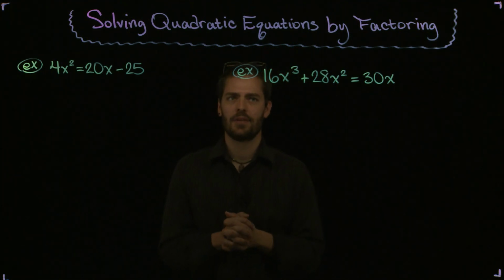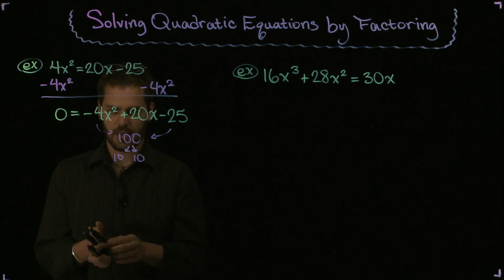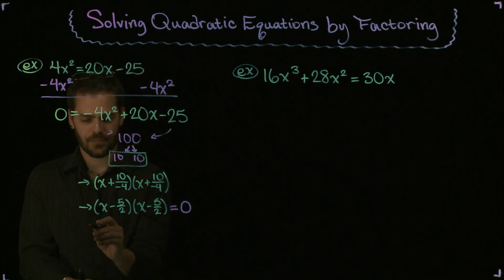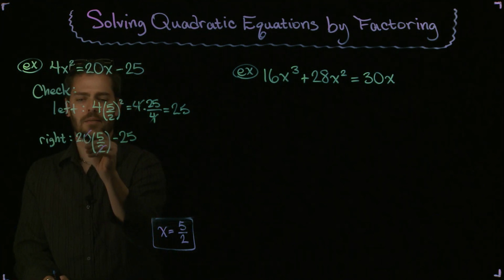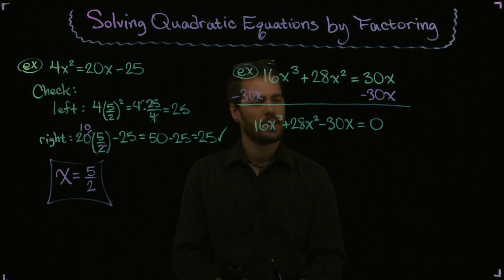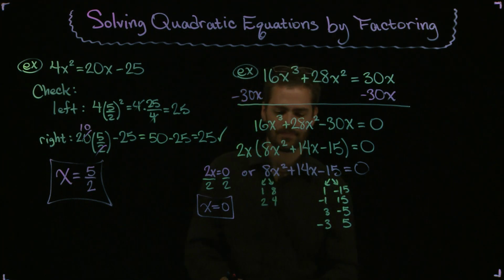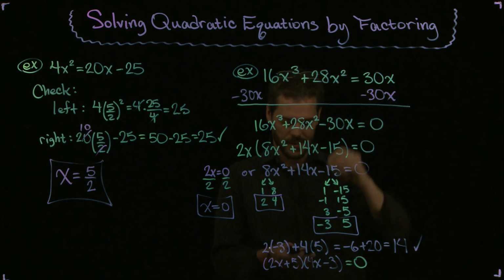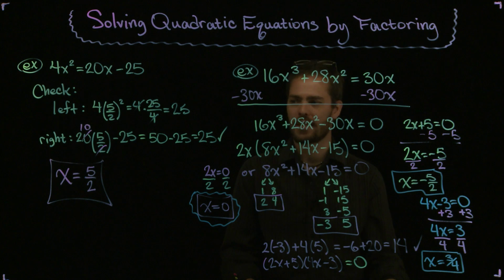Solving Quadratic Equations by Factoring including a GCF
David Valdés shows more examples of how to solve quadratic equations by factoring.